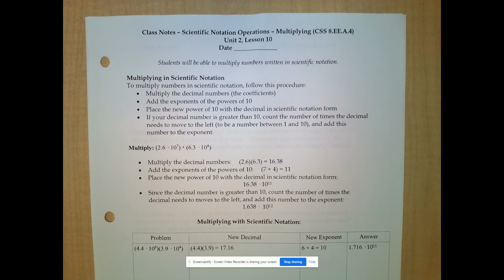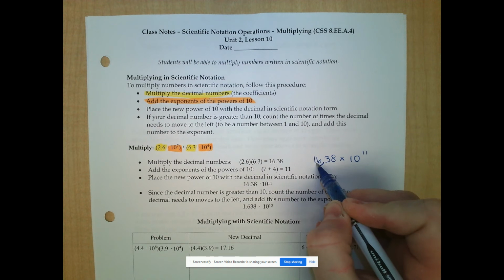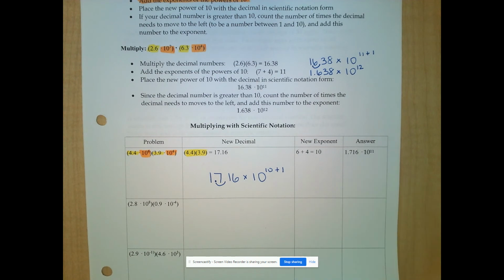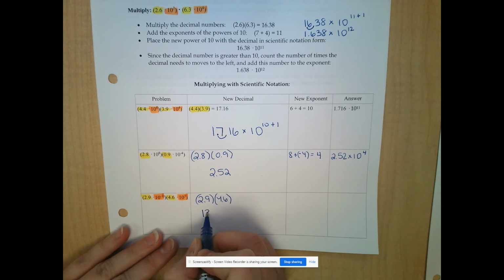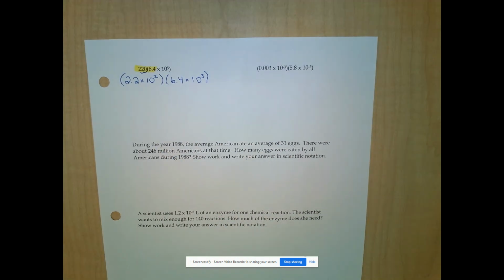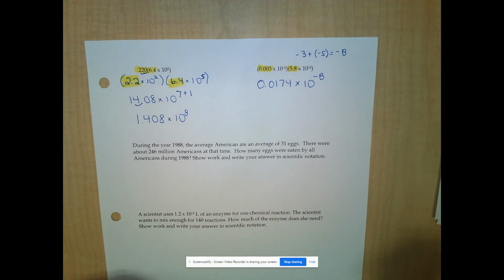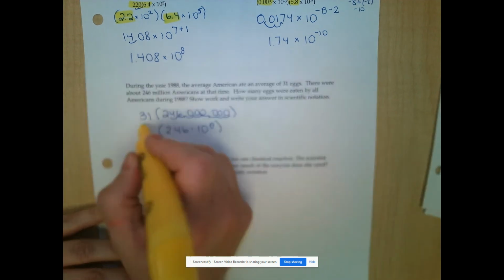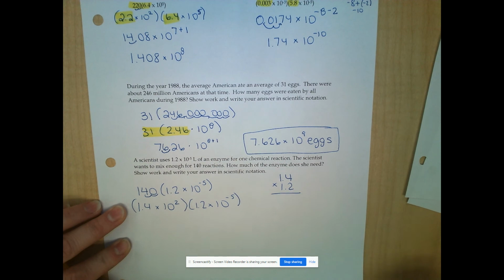2.10 - MSM3 - Scientific Notation - Multiplication